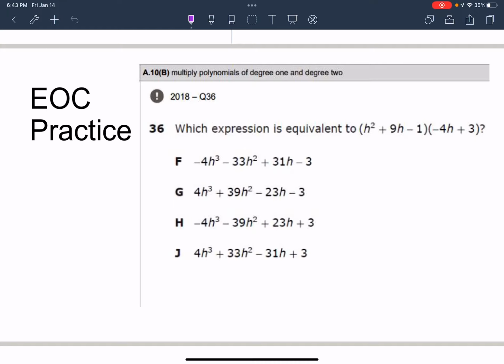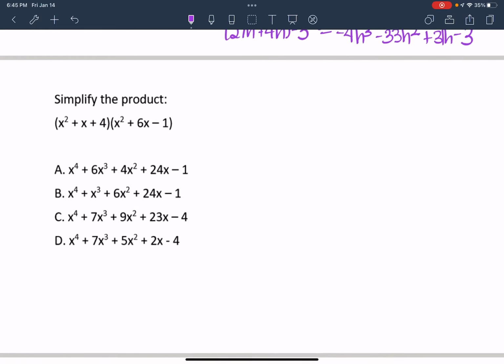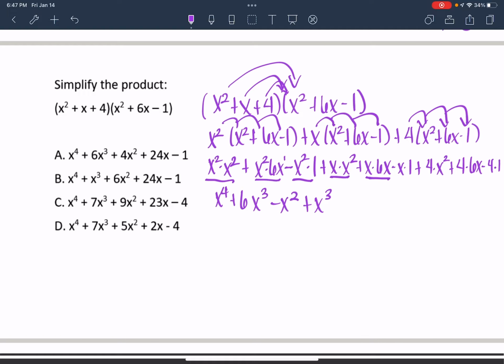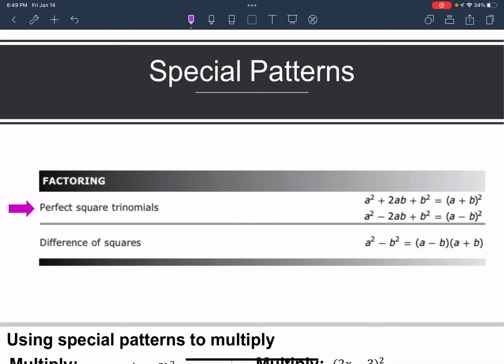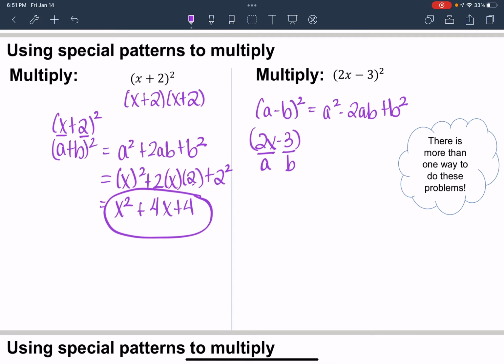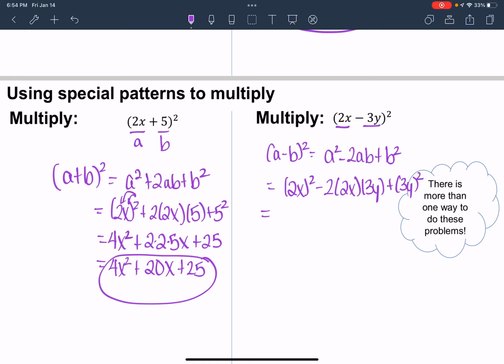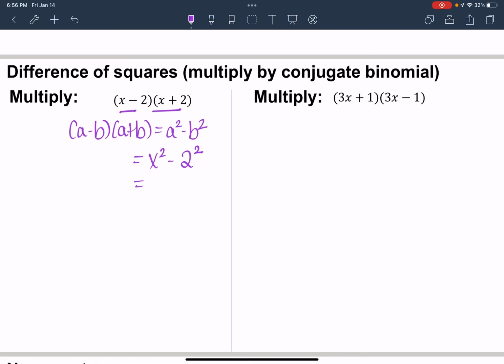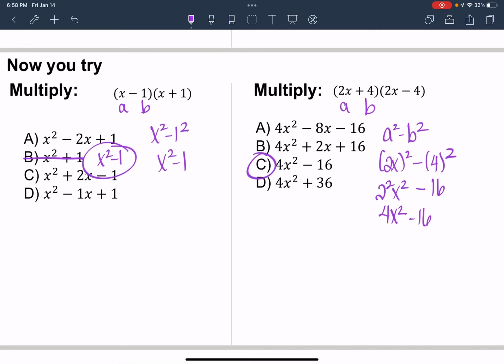Multiplying polynomials-continued from class